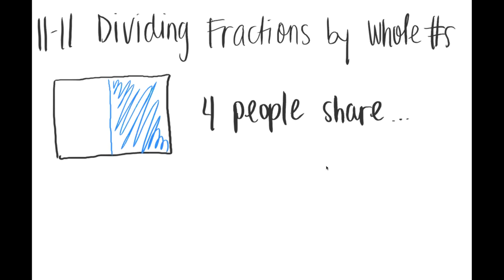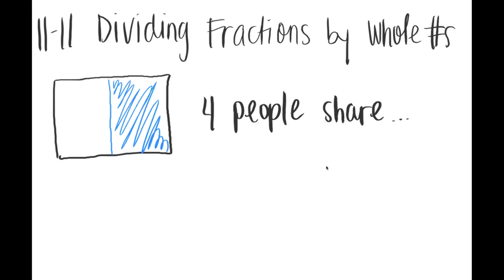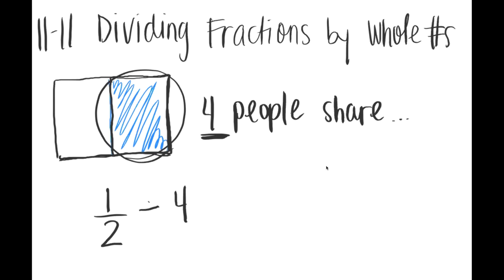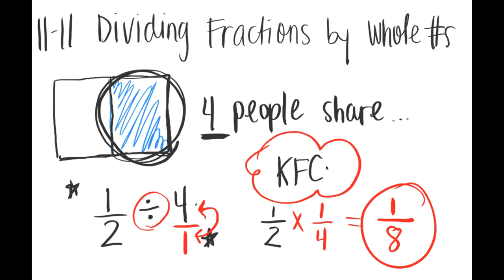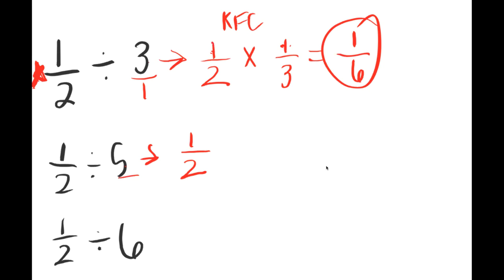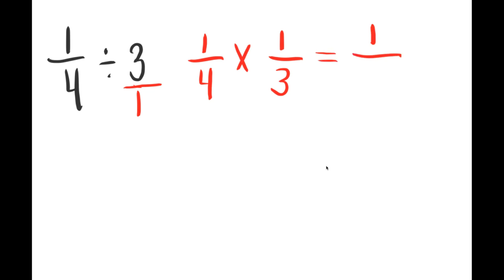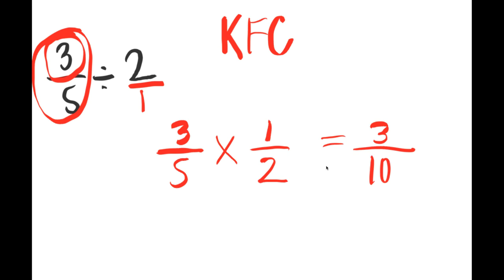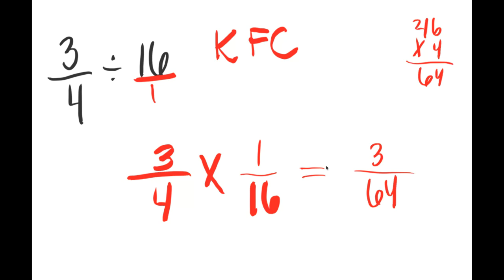11-11 Dividing Fractions by Whole Numbers